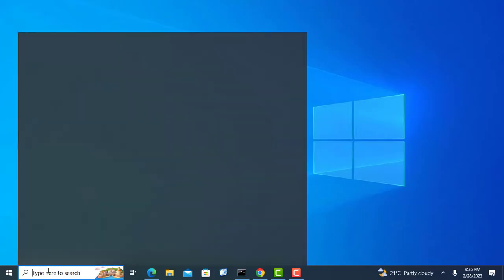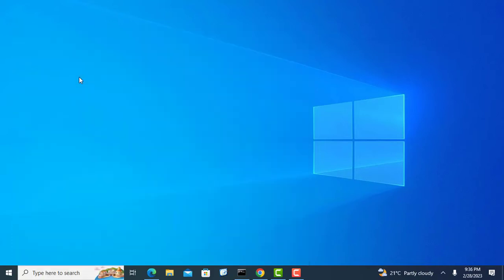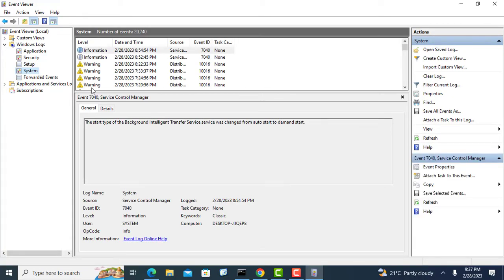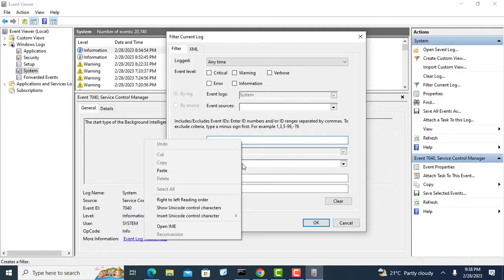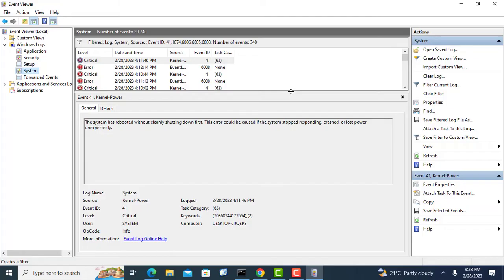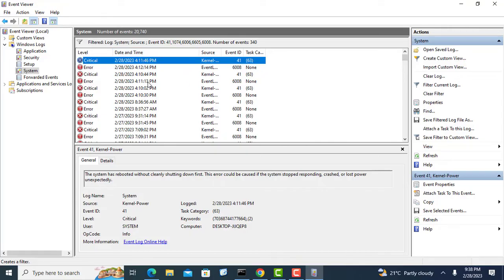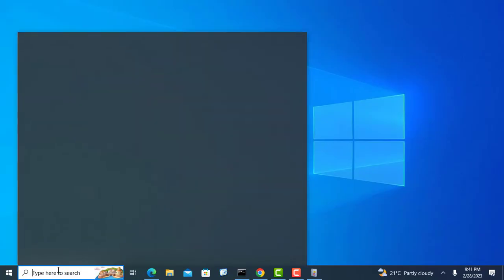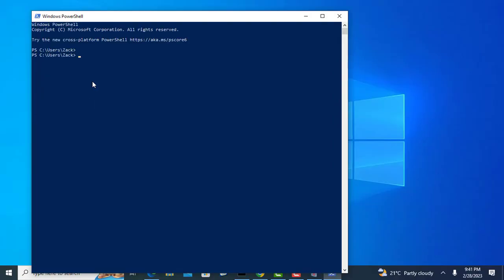How to Find the Cause of an Unexpected Shutdown on Windows 10 | 11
In this video i will show you how to find out why your PC shut down for no reason on Windows 10 and 11.

Input:

41,1074,6006,6605,6008
Get-WinEvent -FilterHashtable @{ LogName = 'System'; Id = 41, 1074, 6006, 6605, 6008; } | Format-List Id, LevelDisplayName, TimeCreated, Message